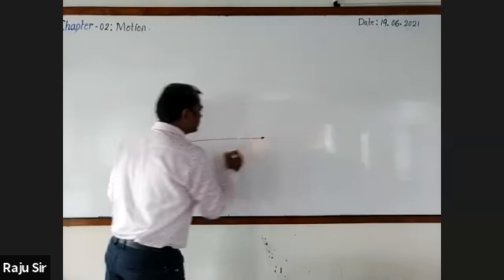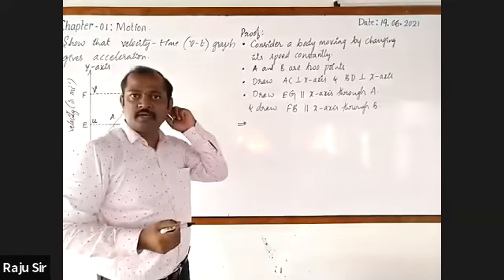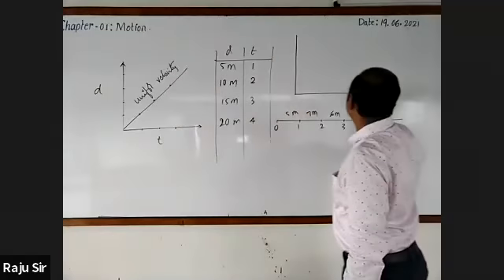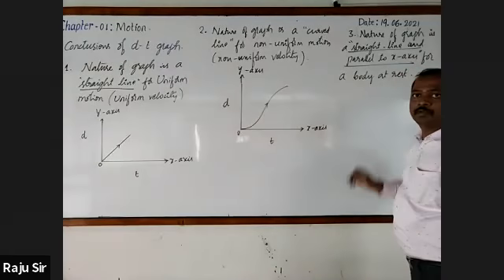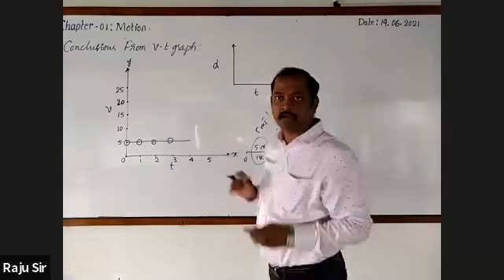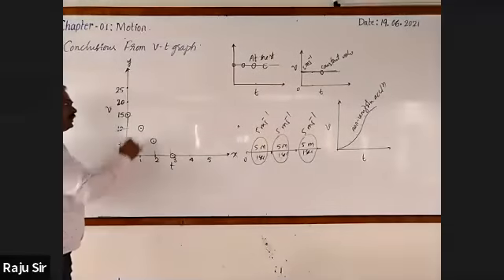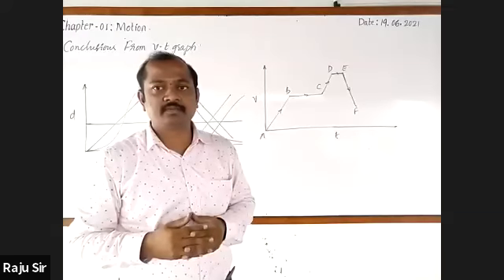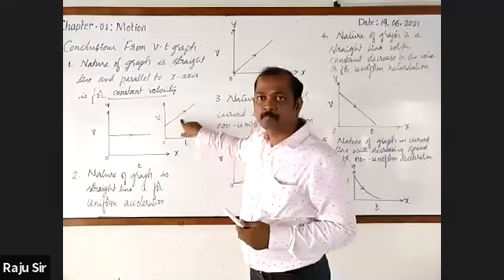Motion (Period - 07) Class 9 CBSE Mathematics